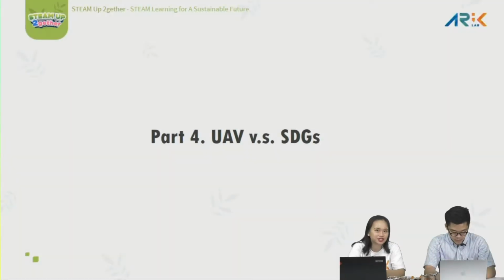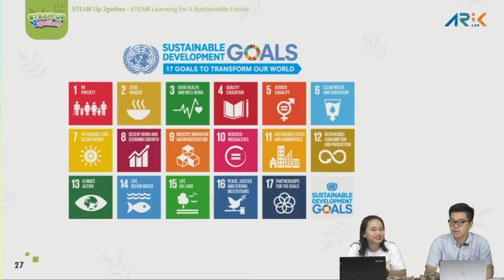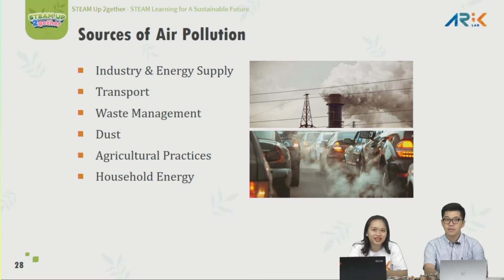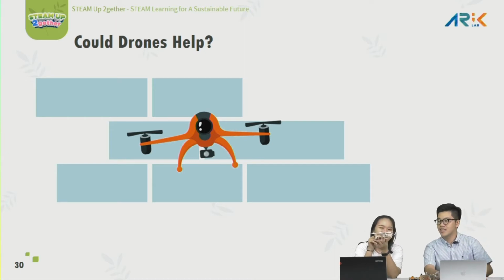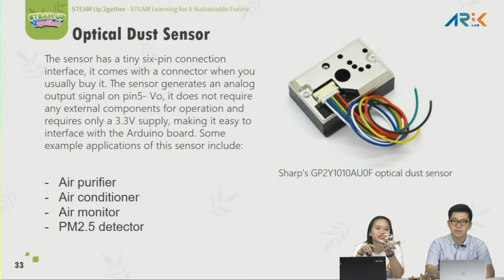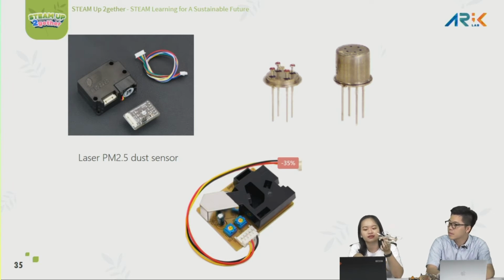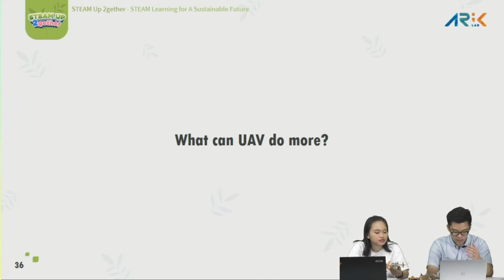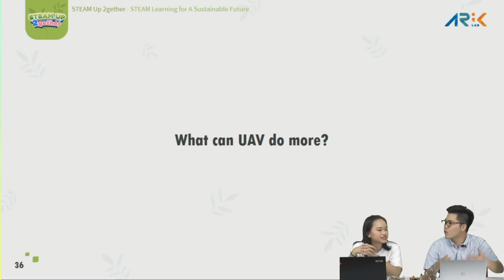Lesson 06 Part 4 - Monitoring Environmental Changes with Drone Technology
Topic: Explore our Earth from the Horizon Above
Part 4 - UAV vs SDGs

Teacher: Ruby Huang
Facilitator: Ray Yen
Broadcast Date: July 30th, 2020